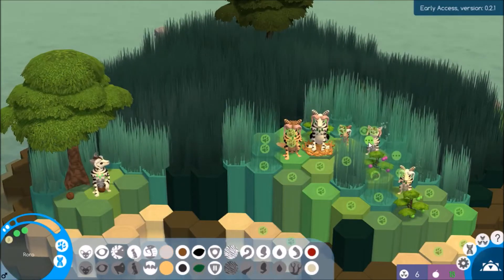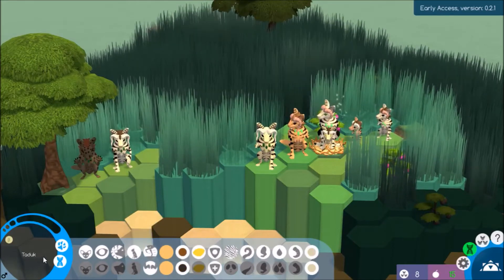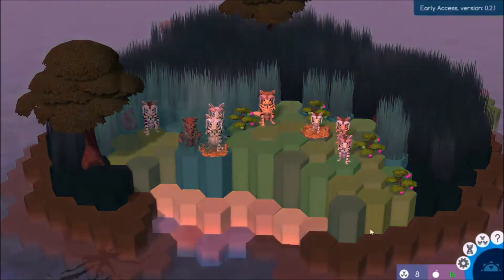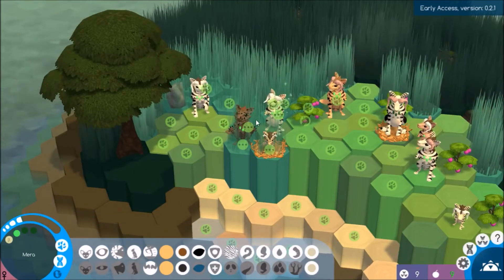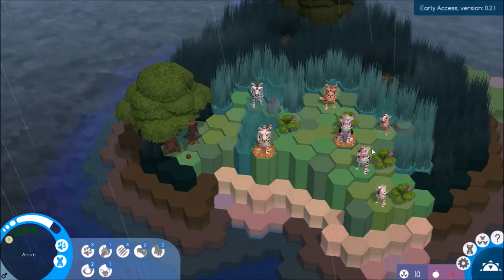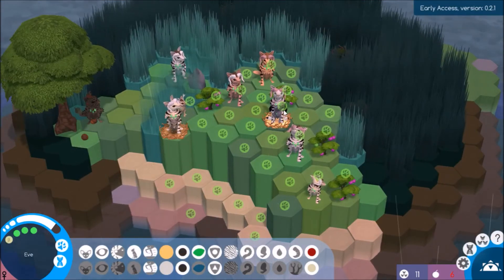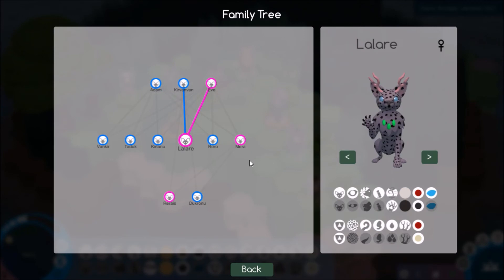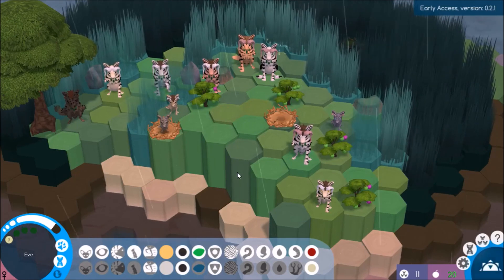Finding a New Friend ~ Niche - A Genetics Survival Game: New Tribe #2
Hello everyone and welcome to Niche! This is a game about breeding your animals to evolve and gain new traits, features which are based on real genetics.

If you would like to play the game yourself, here's a link to the store page on Steam